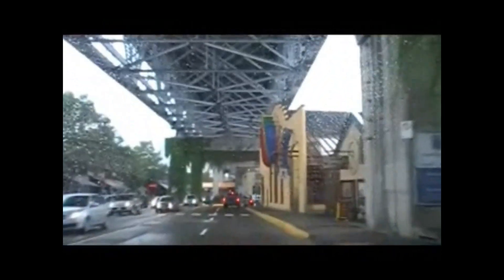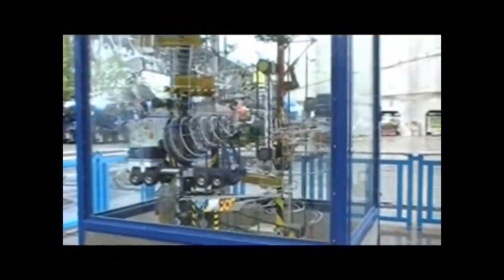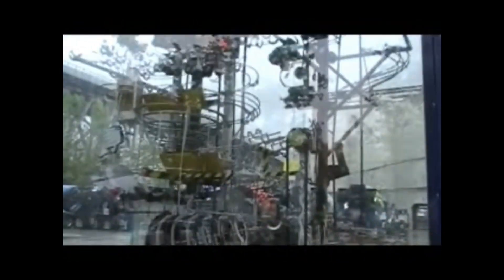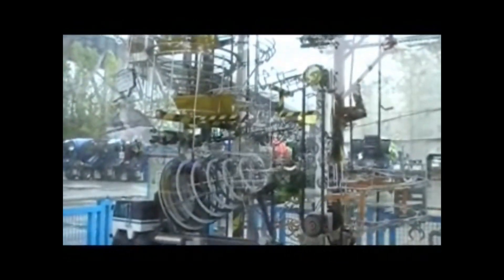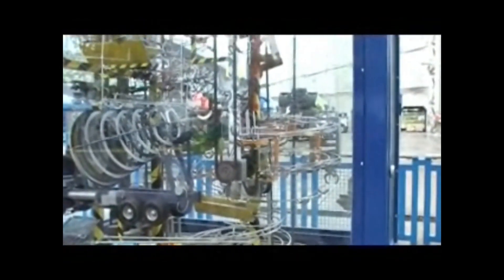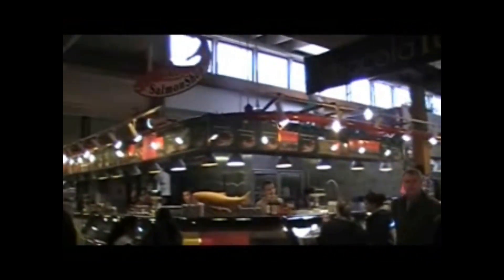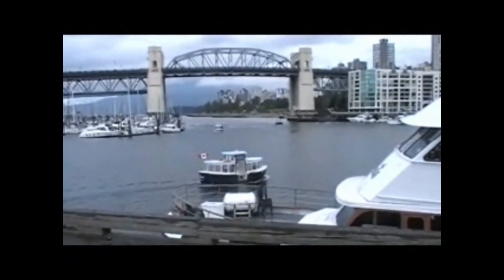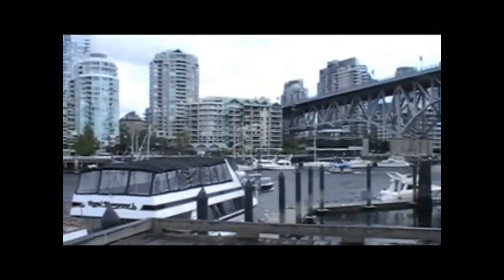Granville Island Vancouver